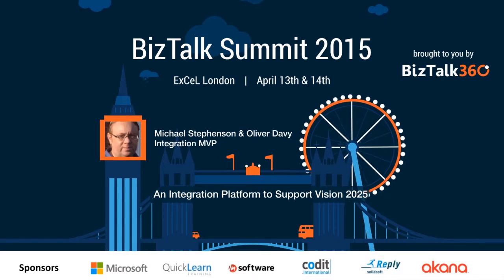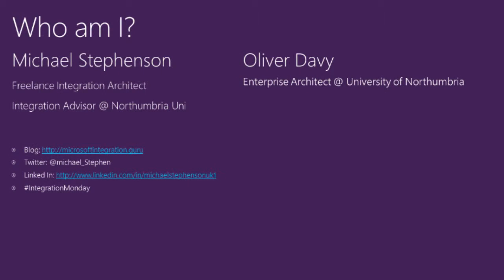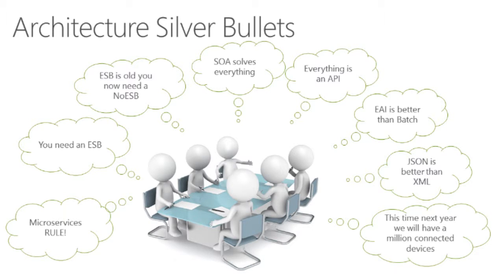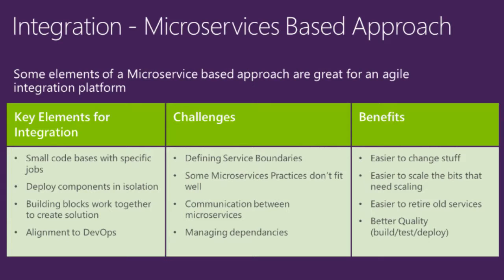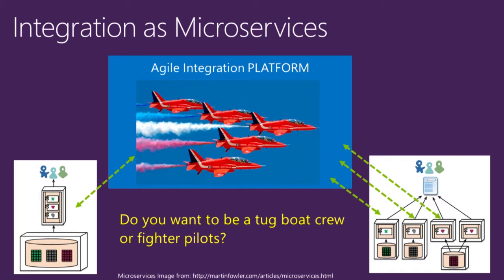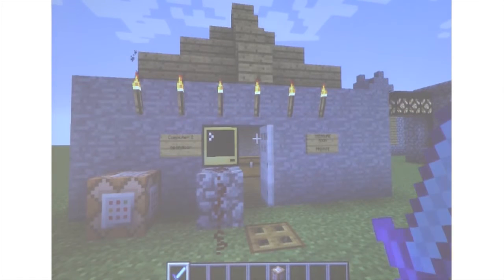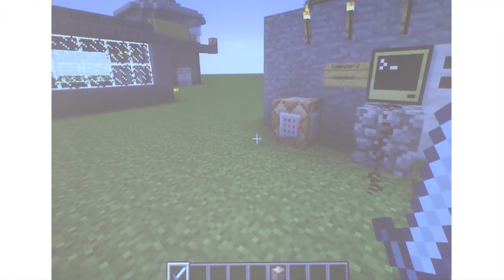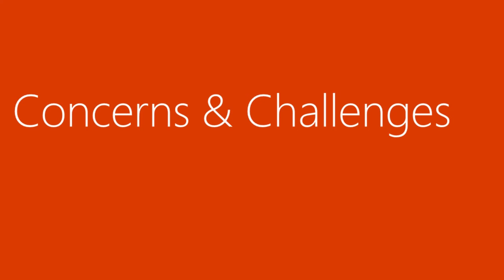An Integration Platform to Support Vision 2025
Northumbria University is at an exciting point on its journey to become a new kind of excellent university at a time when the higher education sector itself is undergoing significant change. The University’s “Vision 2025” and underpinning corporate strategy describe how the University will respond to a changing sector and exploit emerging opportunities (including technologies) to help shape the future direction of higher education and differentiate itself by providing outstanding experiences to its students. A key enabler to “Vision 2025” is an innovative transformation and technology strategy which places integration right at its heart. In this session we will explore how a flexible business focused integration platform could be created with Microsoft Azure and other technologies to help the University achieve its vision.